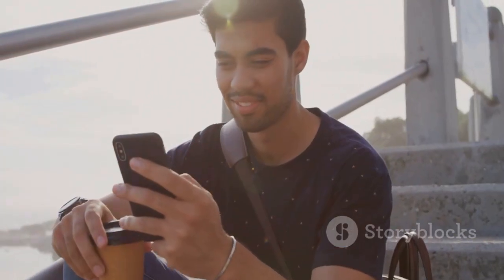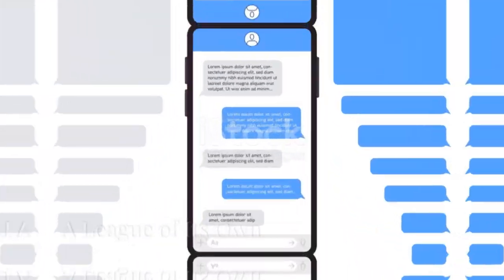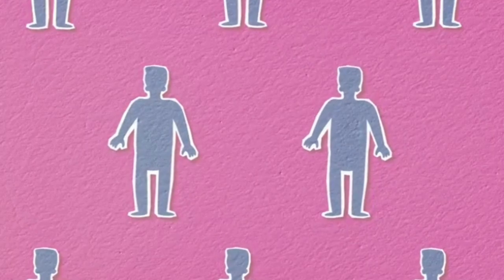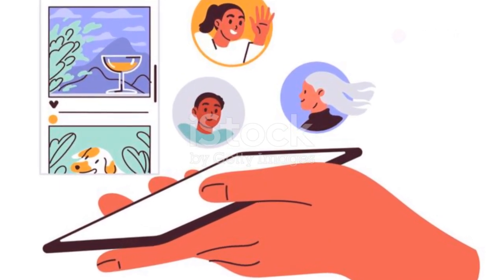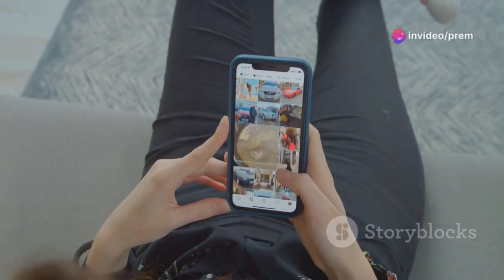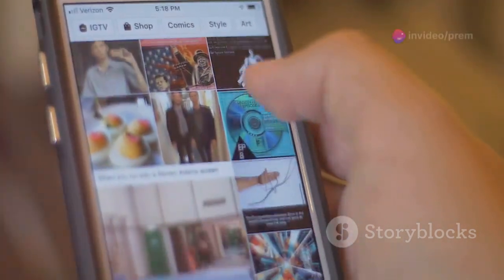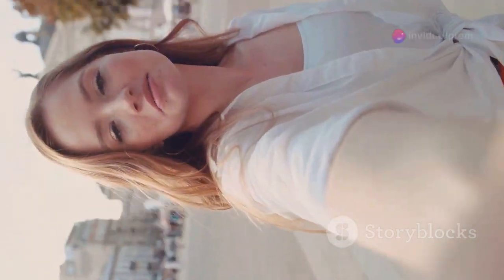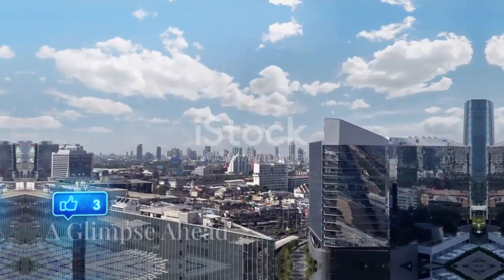What is Instagram Threads? | Instagram Threads Tutorial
Discover the power of genuine social connections with Instagram Threads, a dedicated messaging app designed for your closest friends. In this video, we dive into how Threads promotes intimacy and convenience through the easy sharing of text updates, photos, videos, and stories with your close friend list on Instagram. We explore key app features including auto-status updates for spontaneous activity sharing, seamless Instagram integration, and focusing solely on your close friends list for a more personal social media experience.

Find out how Threads can transform your digital social life by facilitating real-time communication and group planning, sharing everyday moments, and building stronger bonds with friends nearby. Join us as we envision a future where connecting with your closest friends is not just effortless but also more meaningful.

OUTLINE:

00:00:00 A New Era of Connection
00:01:22 Instagram's Take on Instant Messaging
00:02:47 A League of Its Own
00:03:59 Real-World Examples
00:05:17 A Glimpse Ahead